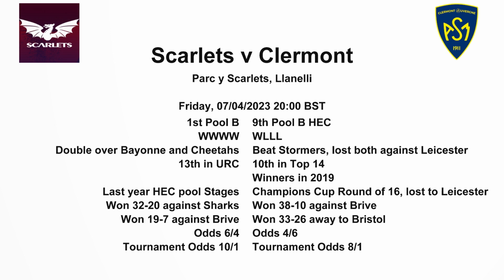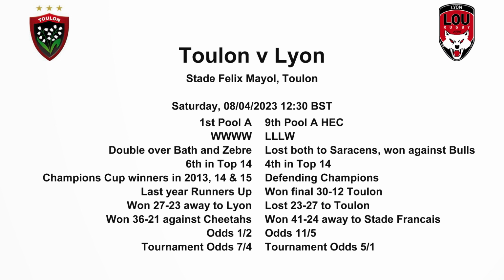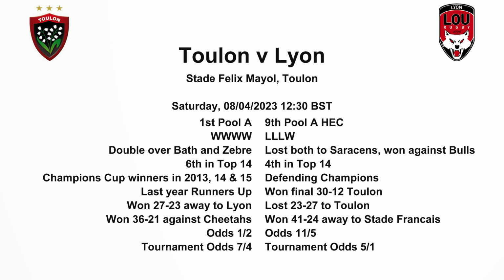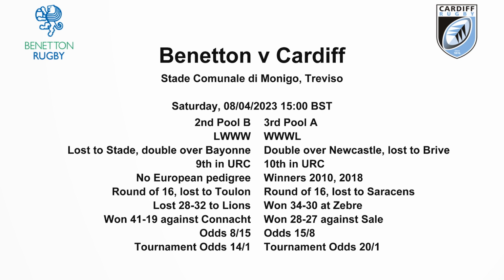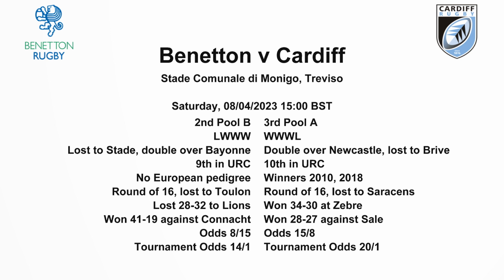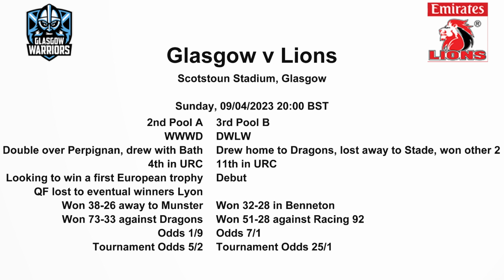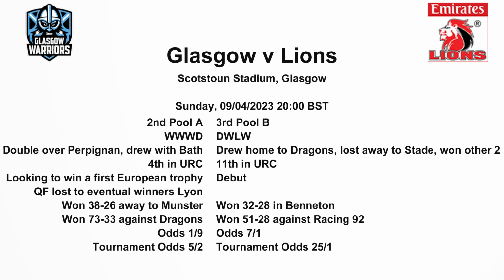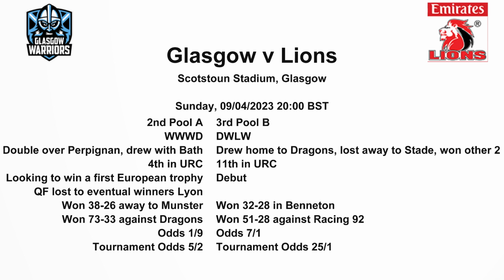Quarter Finals Guide Preview European Rugby Challenge Cup 2022/23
Quarter Finals Guide Preview European Rugby Challenge Cup 2023

Scarlets v Clermont
Toulon v Lyon
Benetton v Cardiff
Glasgow v Lions

Key moments Opinion Stats